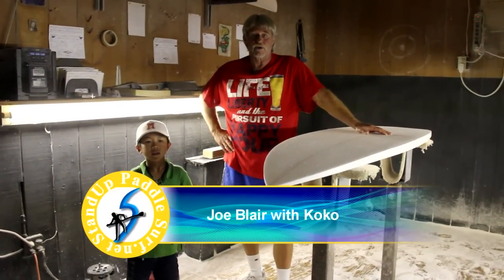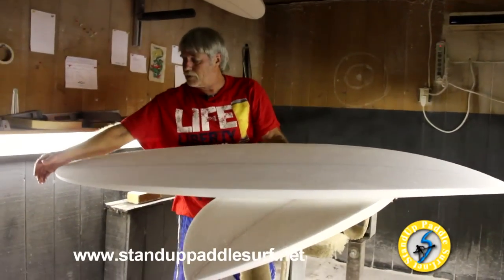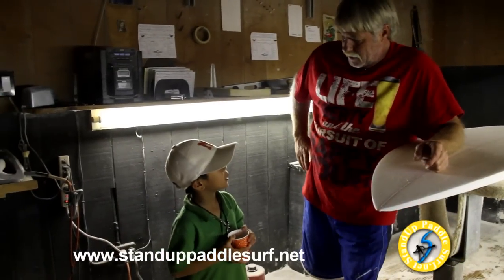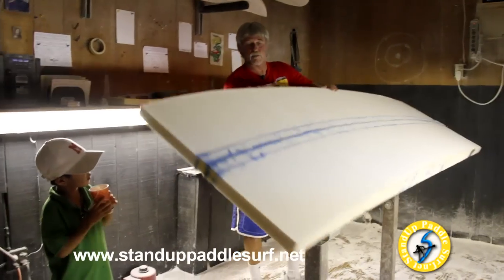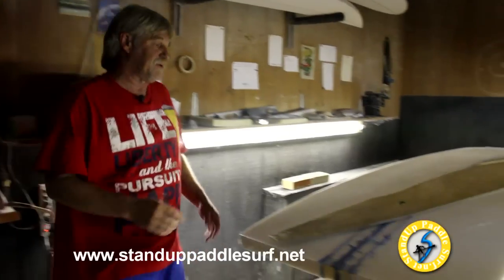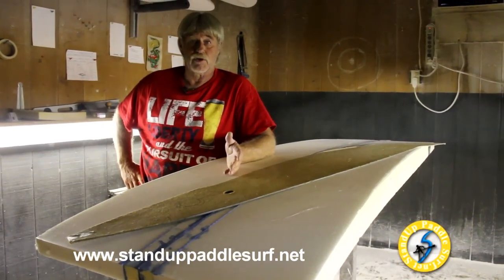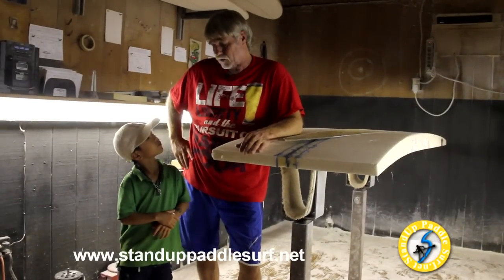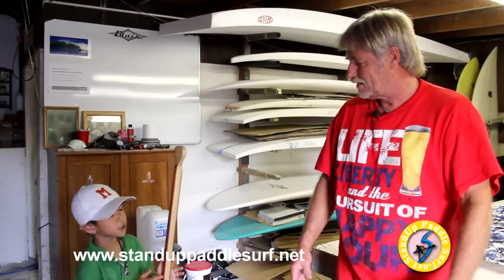A Visit to Uncle Joe Blair's Shaping Room and a Lesson in Shaping Stand Up Paddle and Surfboards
My family and I recently went on a trip to California and we had the chance to visit Joe Blair at his HQ in Solana Beach. Joe showed us his shaping room and the basics of shaping surf and stand up paddle boards.